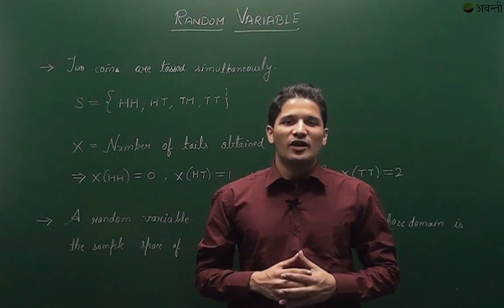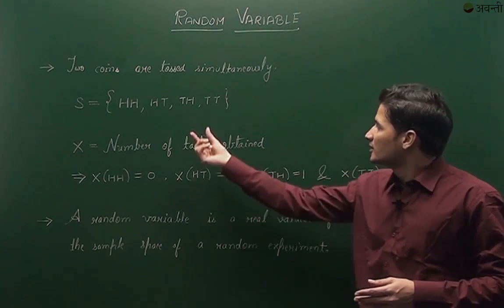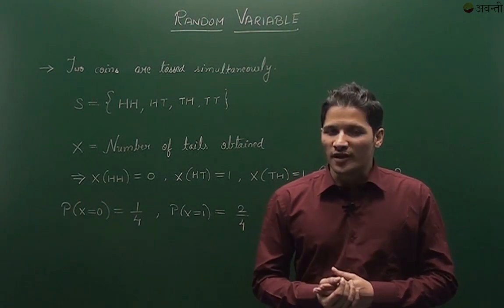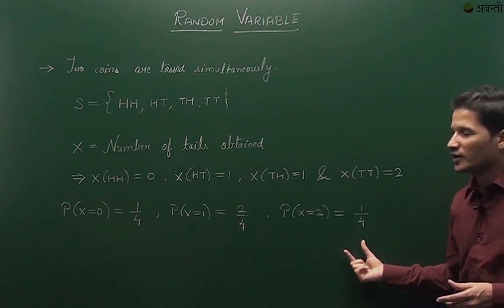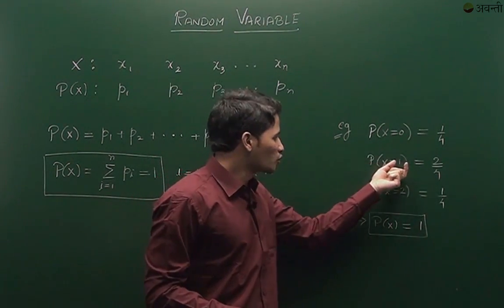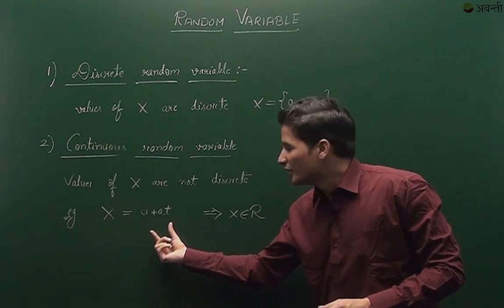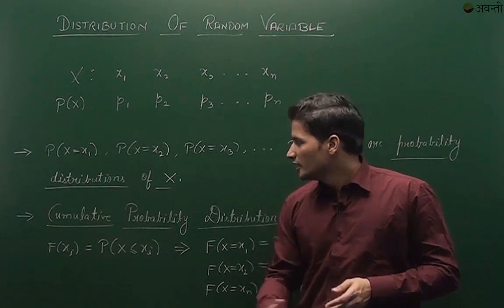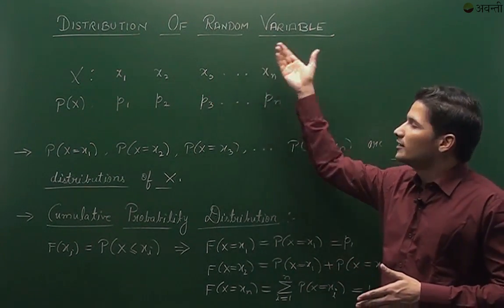M27.3.1 Probability of a Random Variable (English)